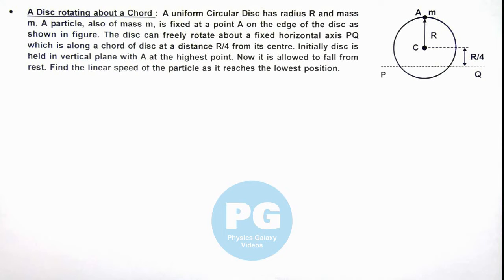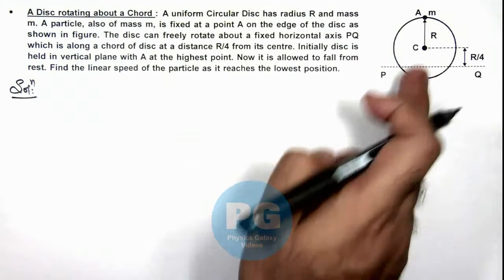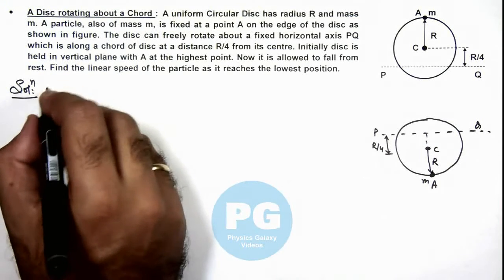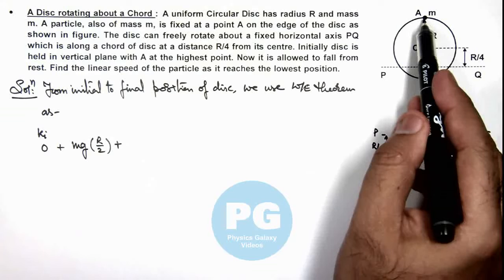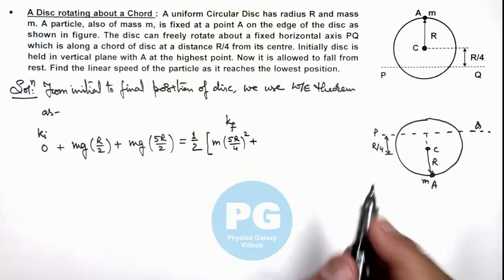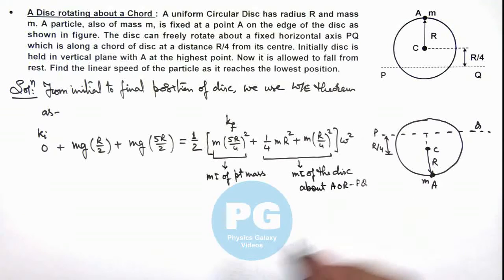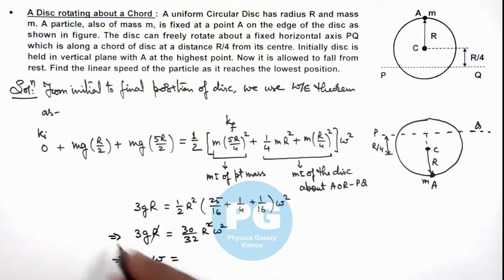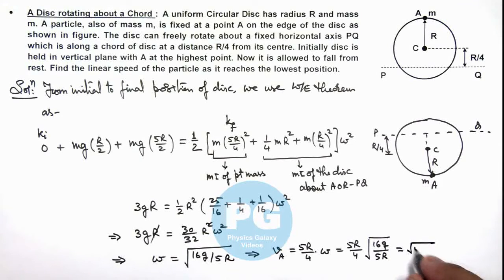3. Advance Illustration | Rigid Body Dynamics | A Disc rotating about a Chord | by Ashish Arora